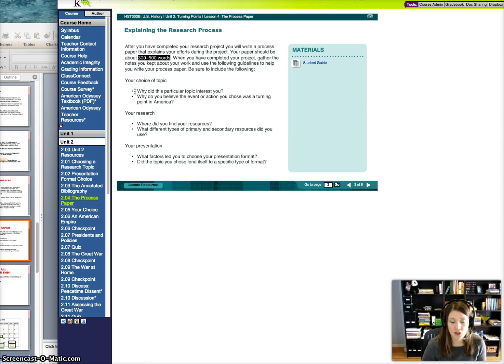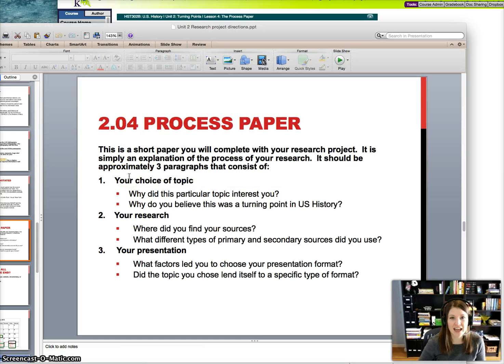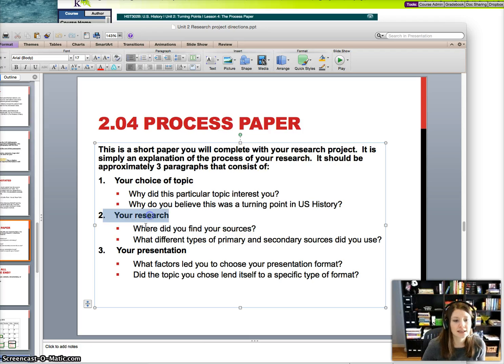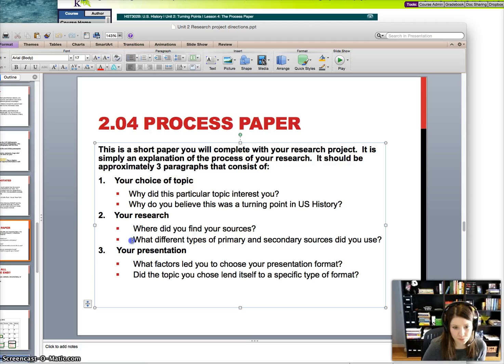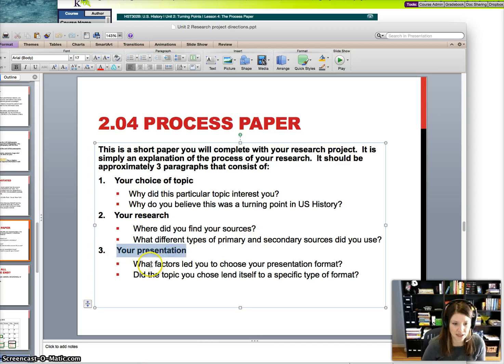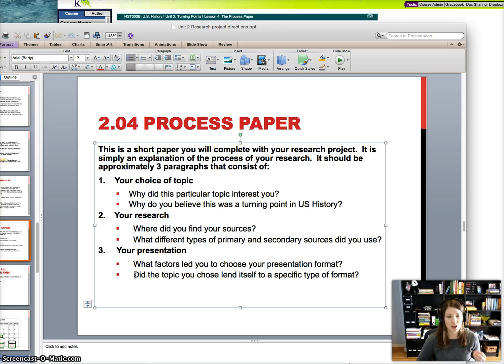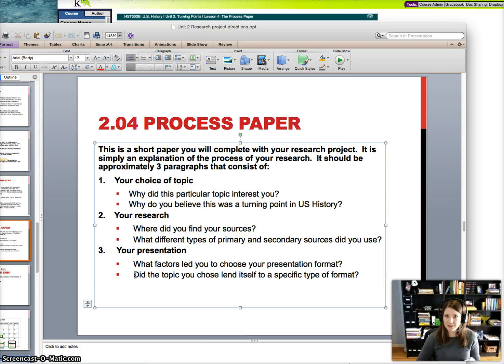2.04 Process Paper